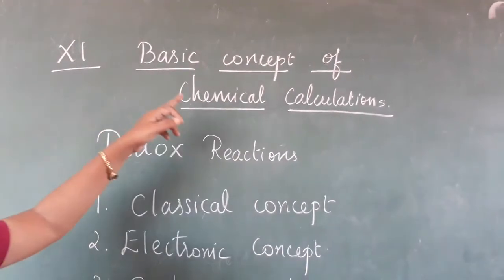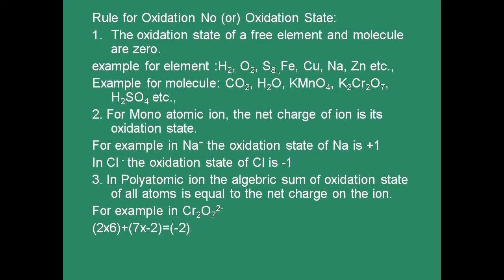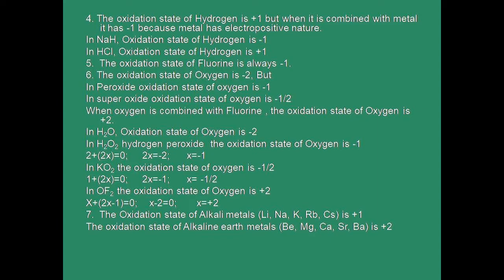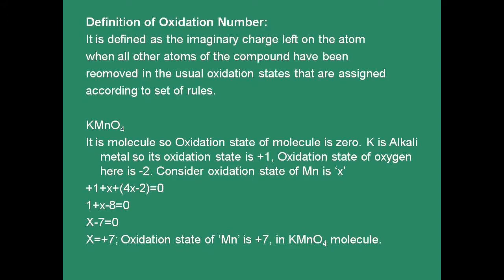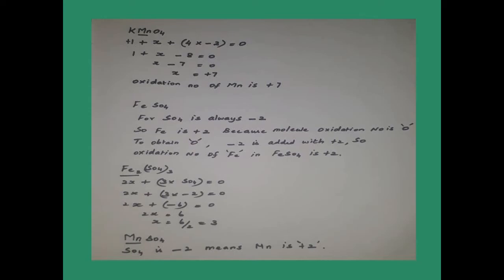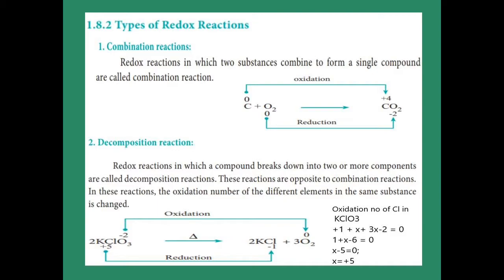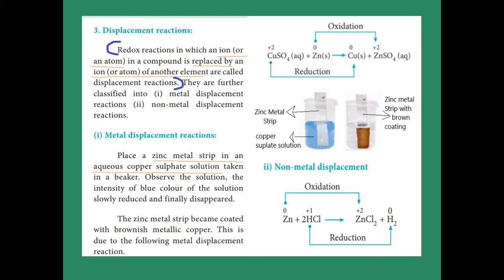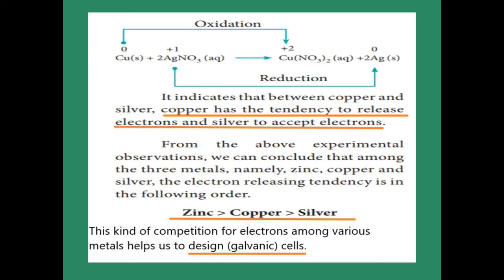11th chemistry | Redox reactions | Classical, Electronic, Oxidation no concept, types | Tnschools